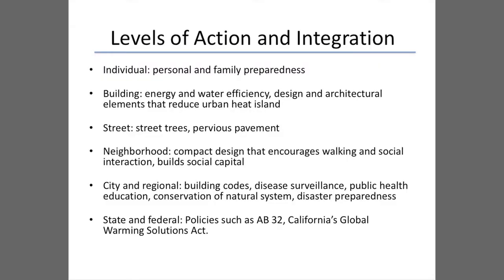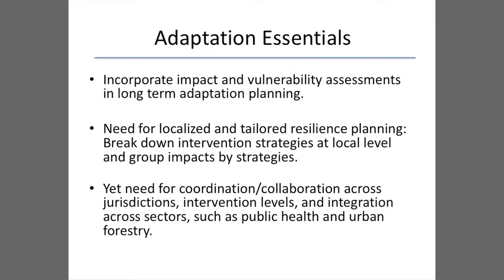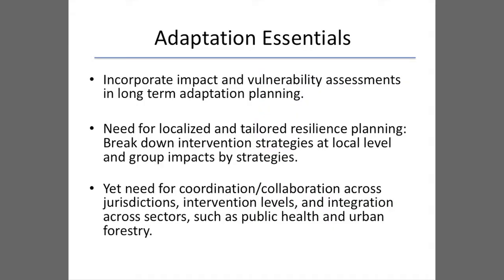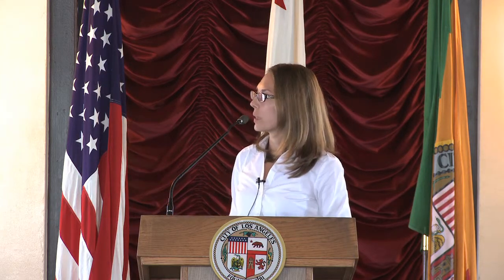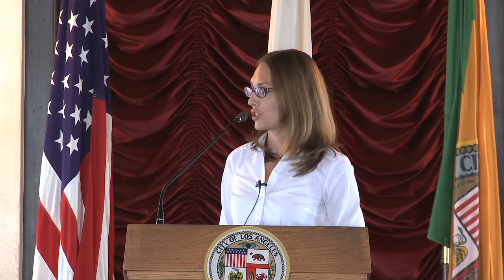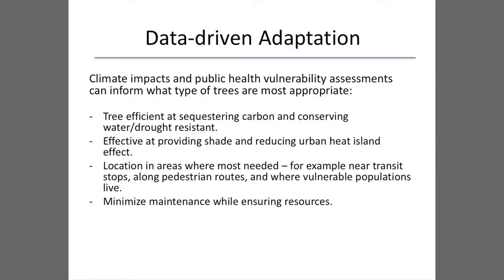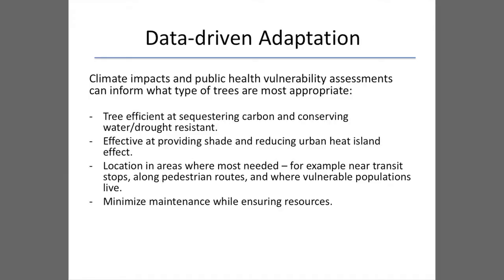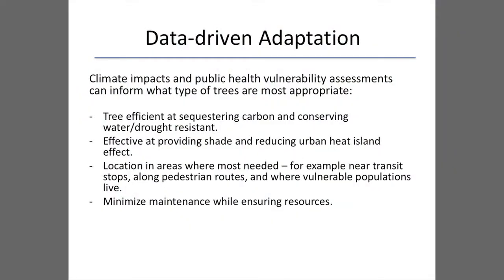Public Health, Climate Change, & Urban Forestry: Colleen Callahan, M.A. (video 4 of 4)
The featured video is from the seminar “Public Health, Climate Change, and Urban Forests” at Los Angeles City Hall on August 13, 2014 co-hosted by the Los Angeles Center for Urban Natural Resources Sustainability, the City of Los Angeles City Plants program, and the Luskin Center for Innovation, University of California at Los Angeles. The four presenters were collaborators on a larger endeavor headed by the Urban Ecosystems and Social Dynamics Program, Pacific Southwest Research Station, USDA Forest Service, focusing on water, climate change, and environmental justice from a vulnerability assessment perspective. Each presenter considers a different component to the proposed framework for addressing climate change and public health, including anticipated changes in the Los Angeles region (J.R. DeShazo, Ph.D., Director of the Luskin Center), physical health impacts (Neal Halfon, M.D., M.P.H., Director of the Center for Healthier Children, Families, and Communities, UCLA), mental and psychological health impacts (Gary Evans, Ph.D., Cornell University), and potential approaches to adaptation and mitigation (Colleen Callahan, M.A., Deputy Director of the Luskin Center).  For additional information about the Los Angeles Center for Urban Natural Resources Sustainability please contact Kevin O’Donnell, PSW Social Science Analyst and LA Center Administrator . For information on the larger collaborative effort contact Patricia Winter, Ph.D., Research Social Scientist and Team Leader ; and for information about the UESD program please contact Deborah Chavez, Ph.D., Program Manager .